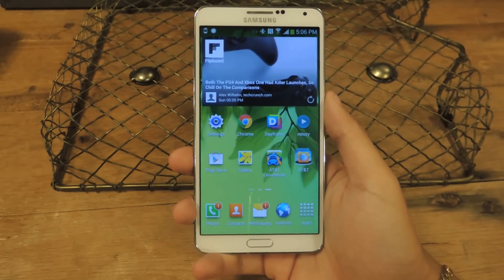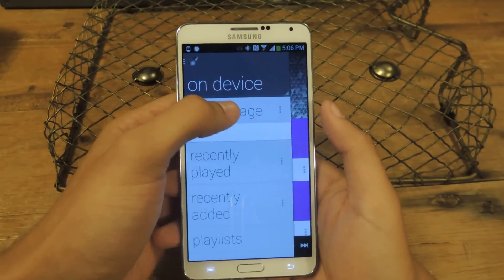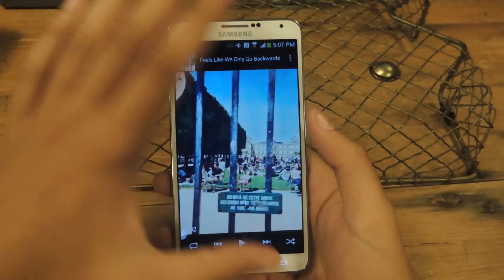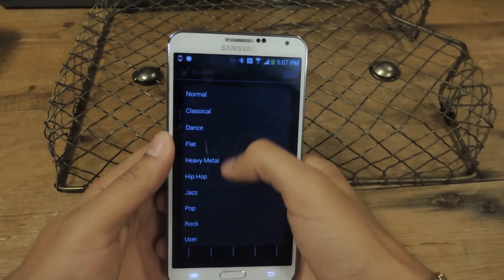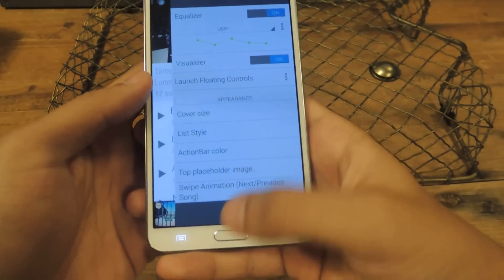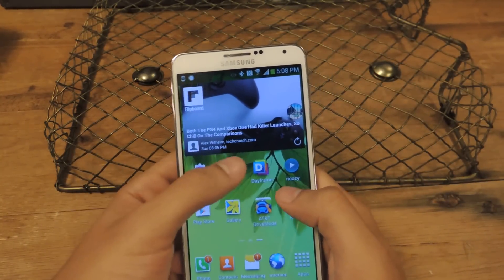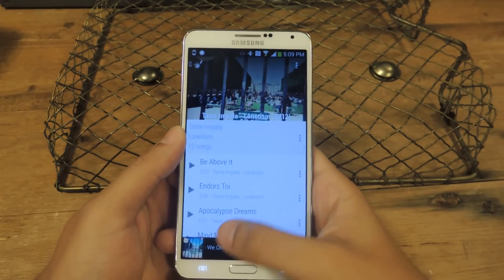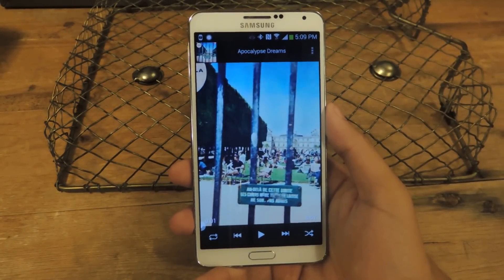Use the Beat All-in-One Music Player on Your Samsung Galaxy Note 3 [How-To]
How to Master Your Android Tunes with Beat

In this softModder tutorial, I'll be showing you how to use one of most simple, yet powerful music players on the Google Play Store for your Samsung Galaxy Note 2 or Note 3. With Beat, you can get floating controls, a built-in equalizer, cloud streaming, and customizable settings all in one simple music player.